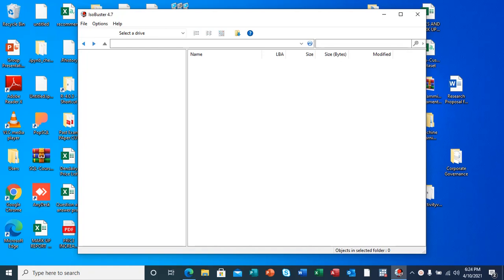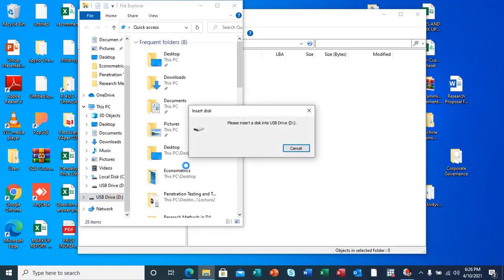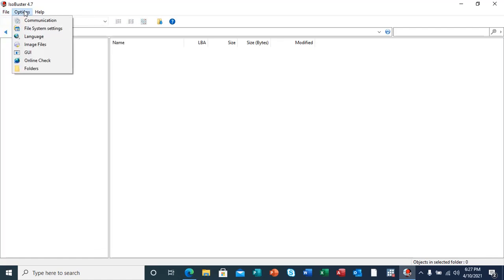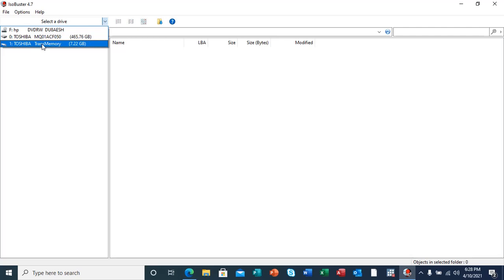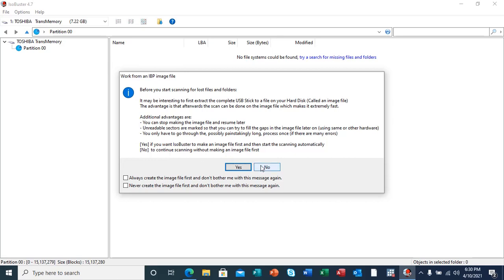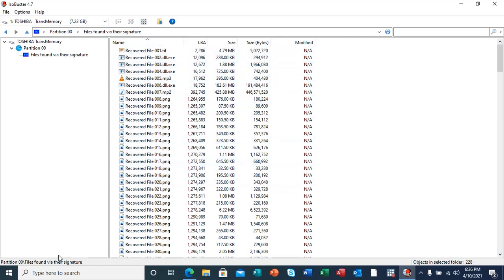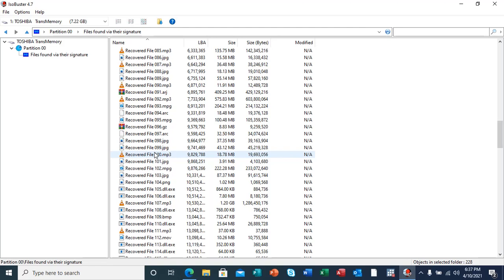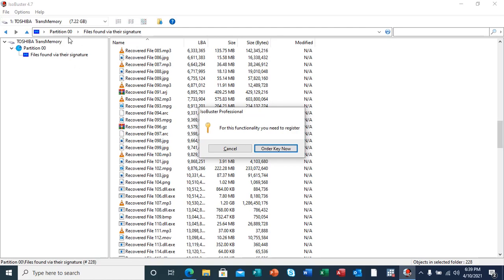IsoBuster Files Recovery Digital Forensics Tool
Performing Digital forensics in the form of Data Recovery using IsoBuster. Nyakudya Farirai C20143354J and Munozogara Takunda C20143343X